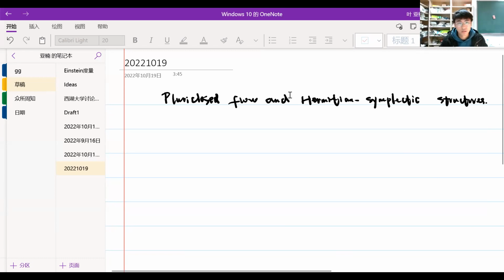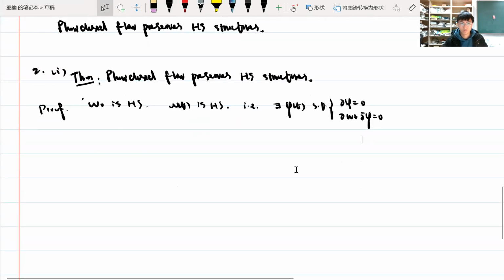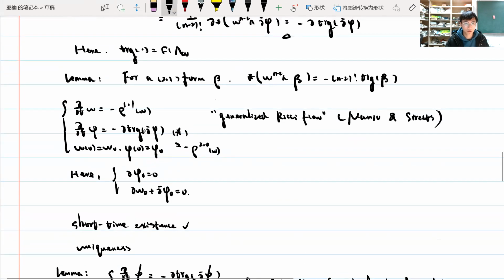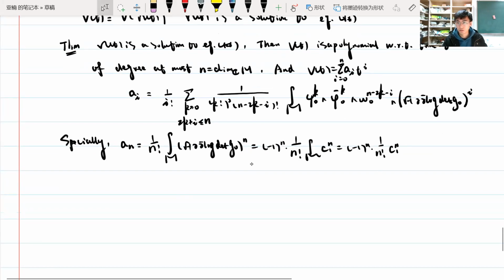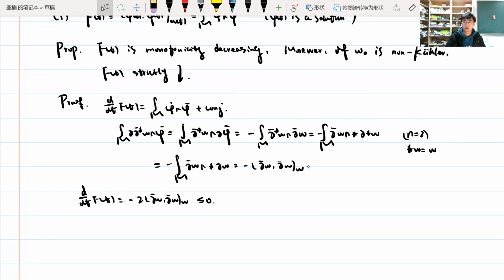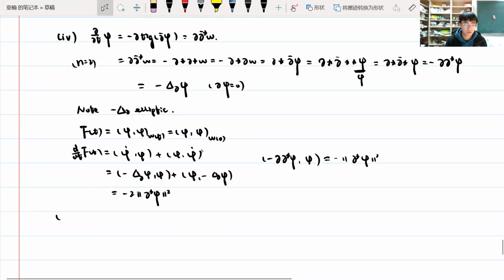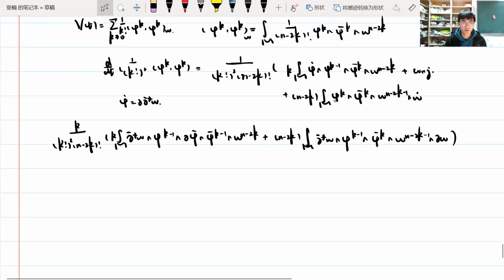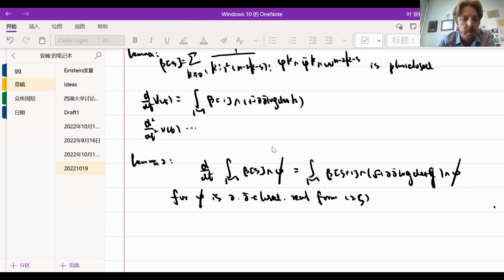Generalized Ricci Flow Learning Seminar Lecture 44